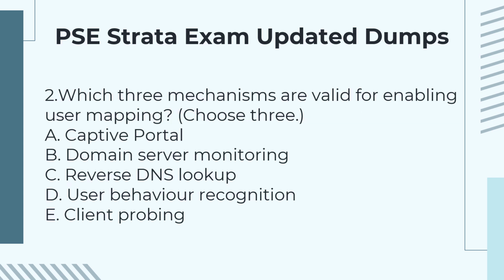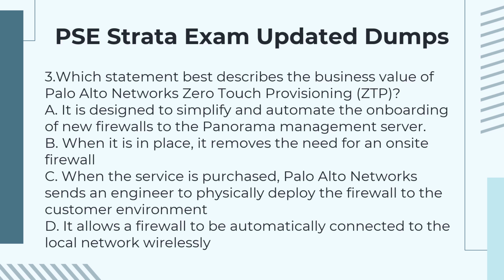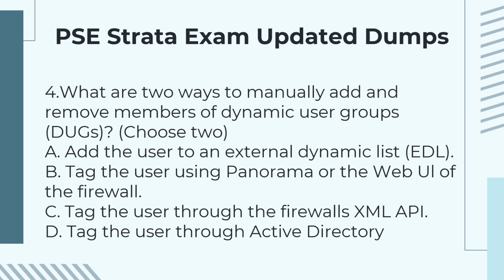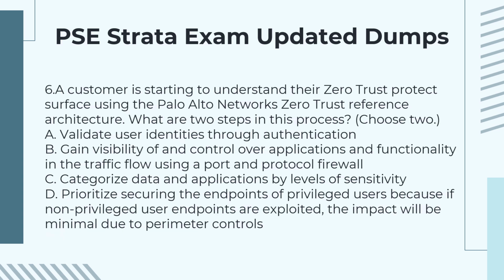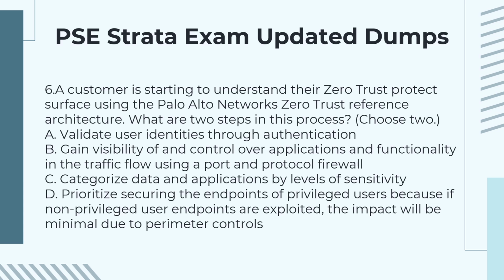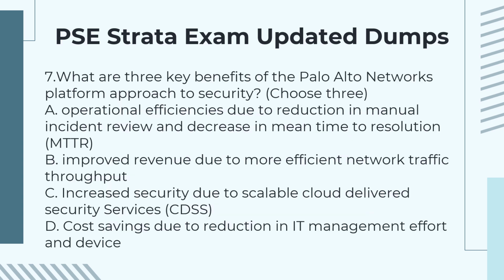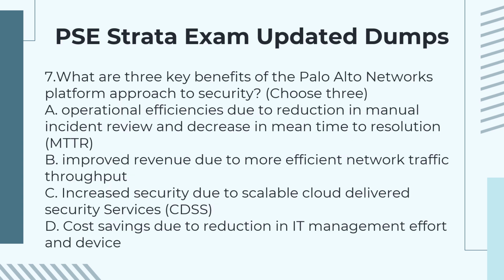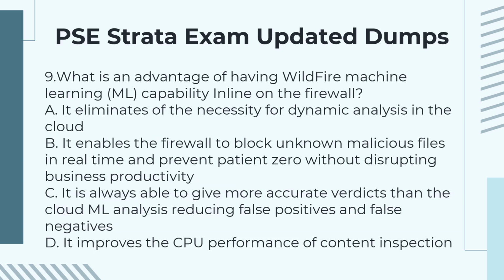PSE Strata Palo Alto Networks System Engineer Professional - Strata Updated Dumps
PSE Strata Palo Alto Networks System Engineer Professional - Strata updated dumps are designed to help network professionals prepare for the PSE Strata certification exam. It provides updated and relevant material that covers all the topics in the exam syllabus. The PSE Strata exam updated dumps are essential for individuals seeking to validate their skills and knowledge in designing, deploying, and managing the advanced security capabilities of Palo Alto Networks technology.

00:00 PSE Strata Palo Alto Networks System Engineer Professional - Strata Exam
00:17 Which built-in feature of PAN-OS allows the NGFW administrator to create a policy that provides auto remediation for anomalous user behavior and malicious activity while maintaining user visibility?
00:50 Which three mechanisms are valid for enabling user mapping? (Choose three.)
01:15 Which statement best describes the business value of Palo Alto Networks Zero Touch Provisioning (ZTP)?
01:59 What are two ways to manually add and remove members of dynamic user groups (DUGs)? (Choose two)
02:31 The Palo Ao Networks Cloud Identity Engino (CIE) includes which service that supports identity Providers (ldP)?
03:18 A customer is starting to understand their Zero Trust protect surface using the Palo Alto Networks Zero Trust reference architecture. What are two steps in this process? (Choose two.)
04:10 What are three key benefits of the Palo Alto Networks platform approach to security? (Choose three)
04:50 Which component is needed for a large-scale deployment of NGFWs with multiple Panorama Management Servers?
05:22 What is an advantage of having WildFire machine learning (ML) capability Inline on the firewall?
06:04 A customer worried about unknown attacks is hesitant to enable SSL decryption due to privacy and regulatory issues. How does the platform address the customer's concern?